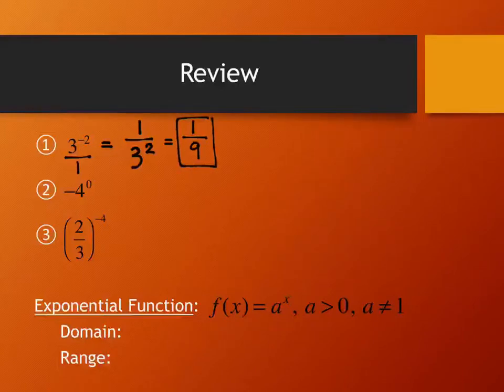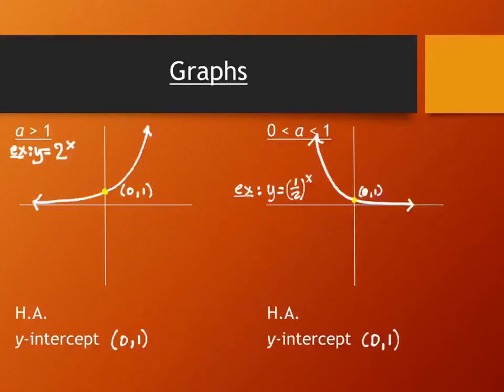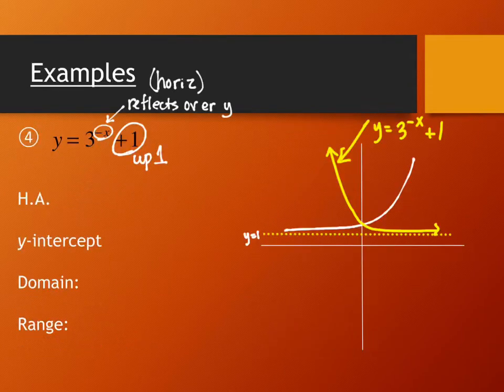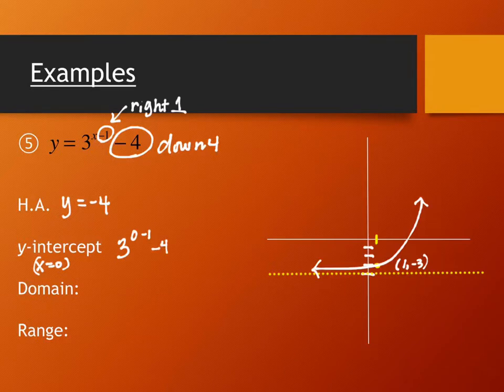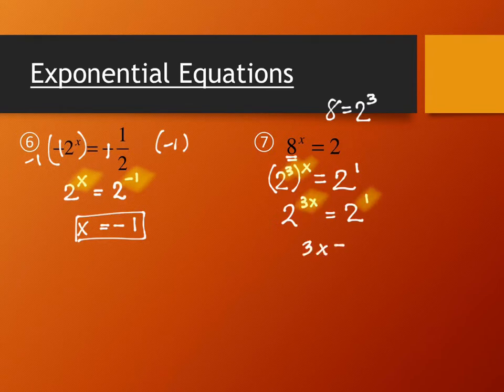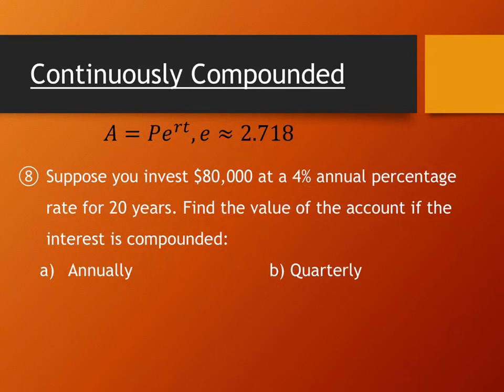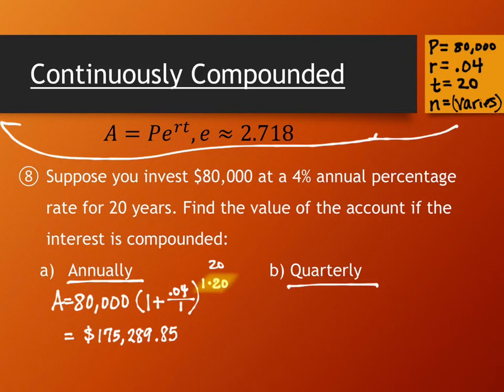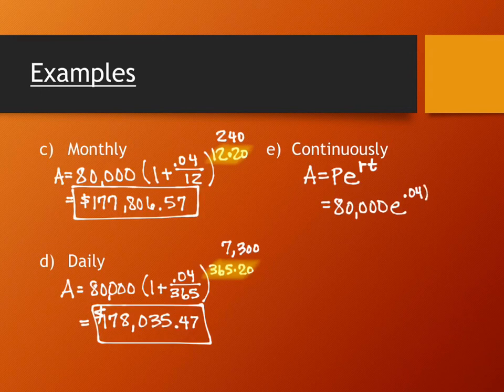4.1 Exponential Functions and Their Applications